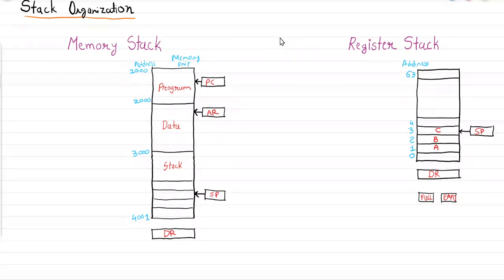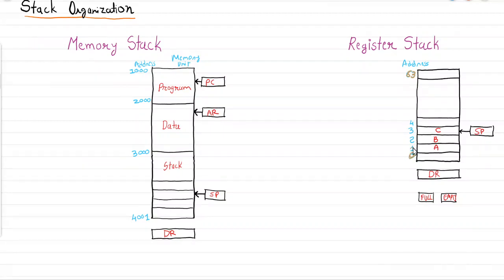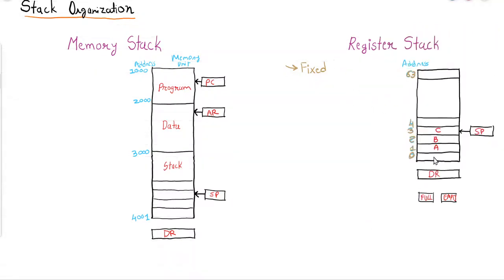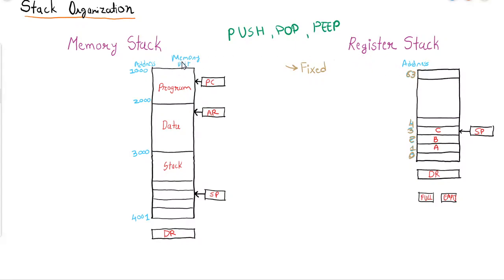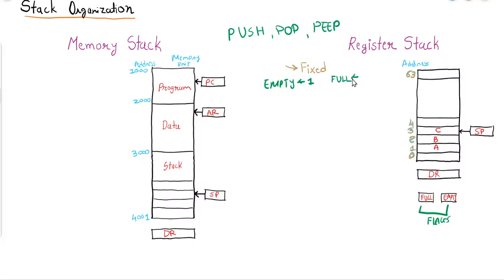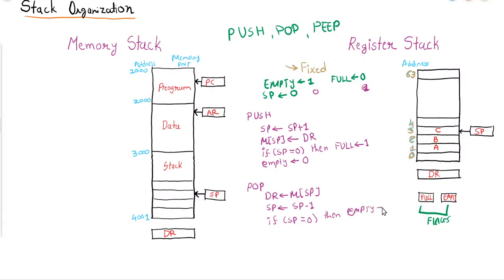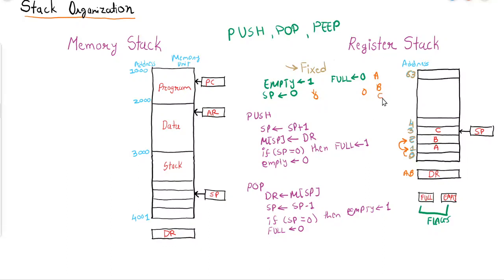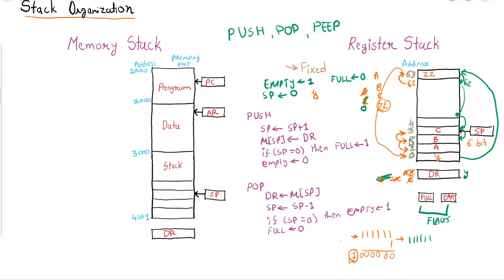GATE CSE COA Tutorial Series Ch - 8 - 3 | Stack Organization | Register Stack | Stack Operations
In this tutorial there will be discussion on Register stack of stack based organization. There will be discussion on element of register stack like stack pointer, empty flag, full flag. Stack overflow and underflow operation will be discussed.